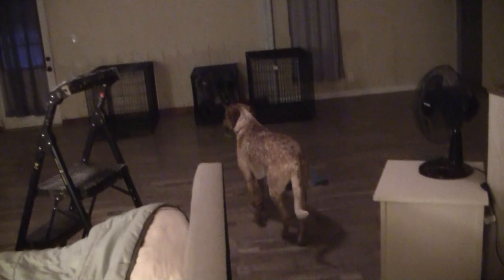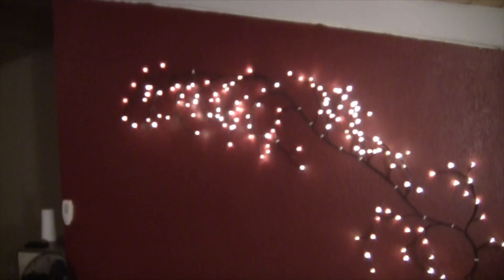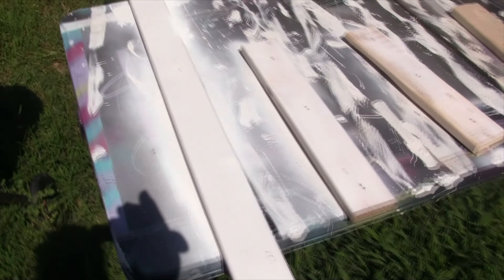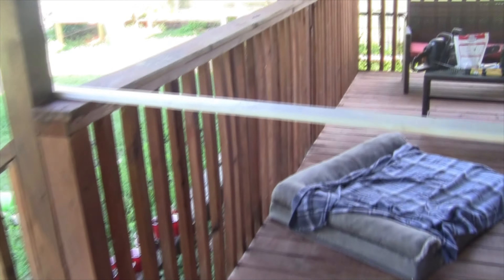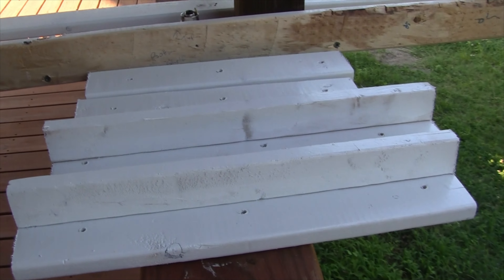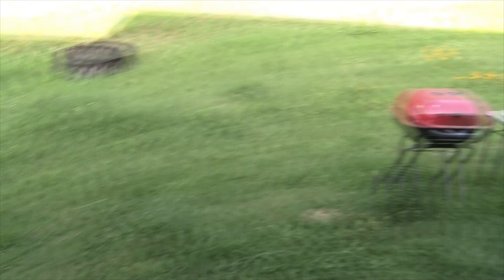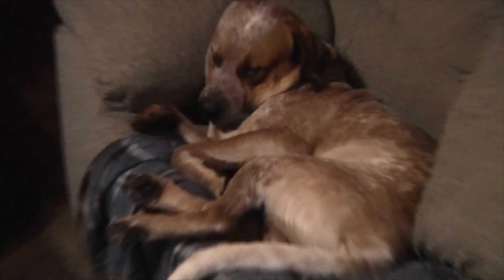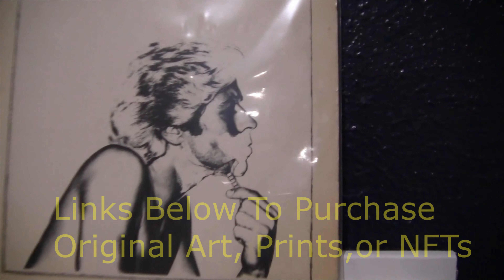Abandoned Home Vlog #5 Building Media Center for $100 Cheap Off the Grid Accent wall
We take the Abandoned Homestead to the next level.
We build a super cheap beautiful  Vintage yet new record display accent wall in the Abandoned home we purchased .
THANKS!